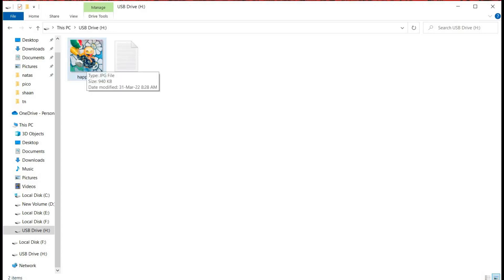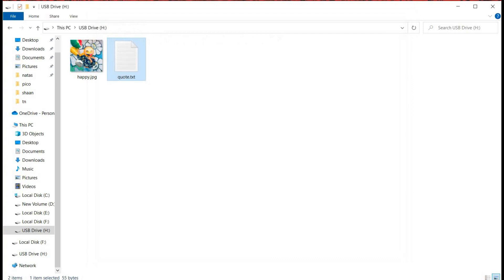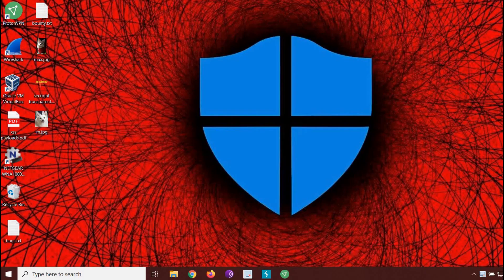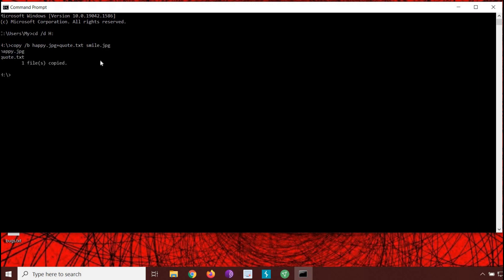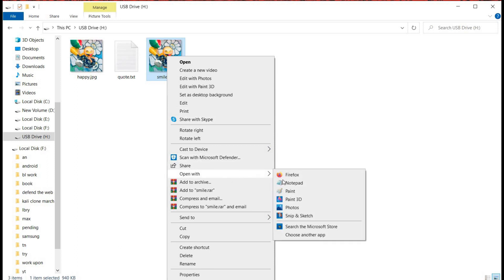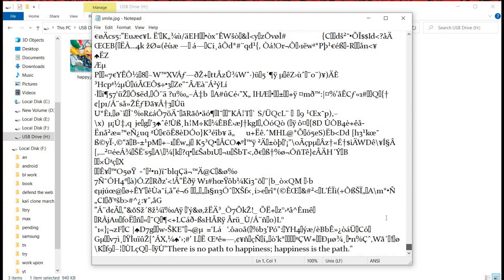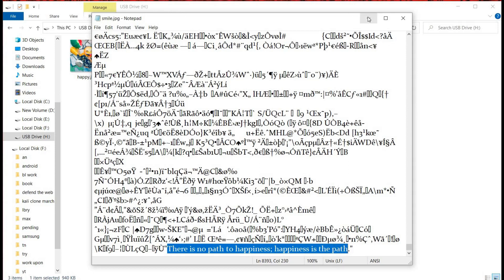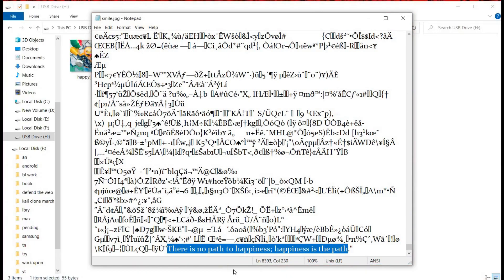Hiding file in images | Steganography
Hiding text within an image file is one of the tricks used in Steganography. Using this trick you can hide any text information or a message within an image file irrespective of the fact that how long your information or message is. So, lets see how to do it.